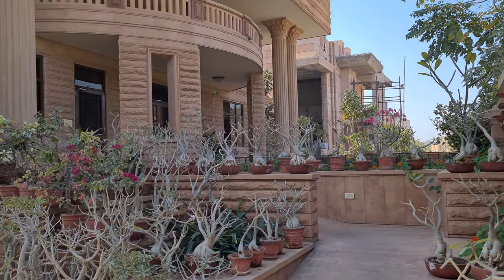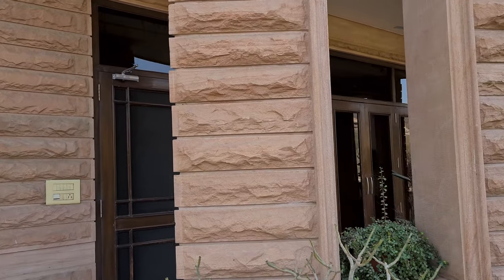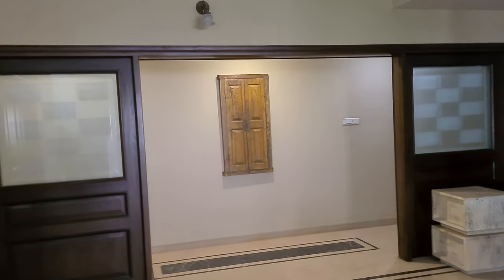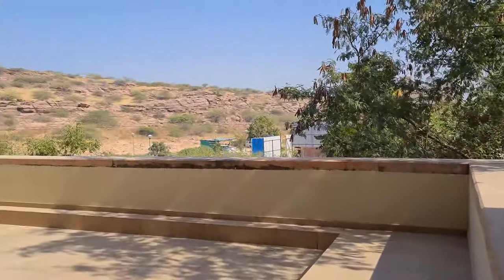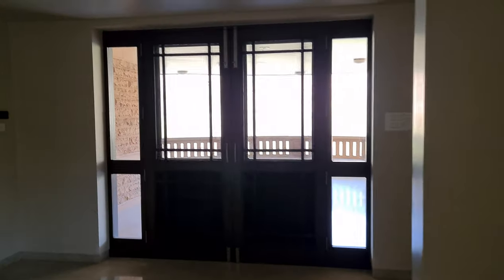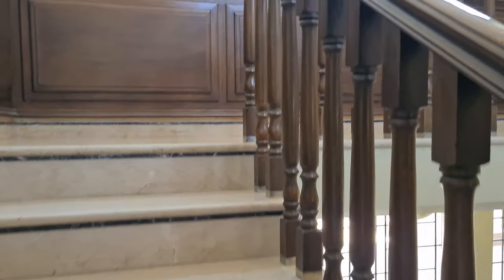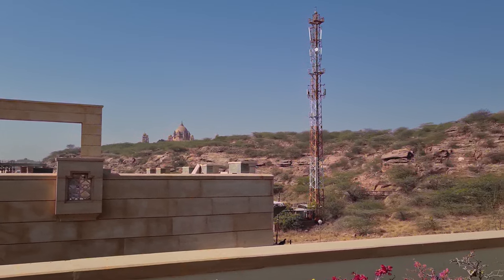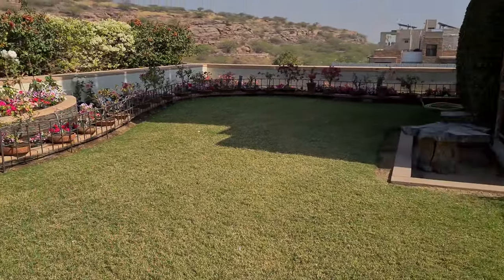The Royal Stay Near Umaid Bhawan Palace - The Almond Tree, Jodhpur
This video provides an overview of the property near Umaid Bhawan called as 'The Almond Tree'. Hope you like it.